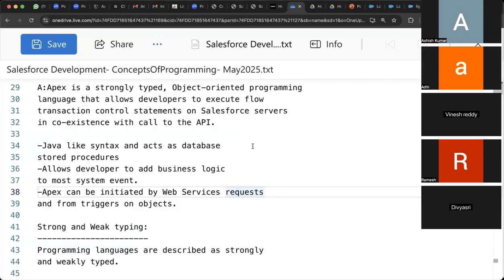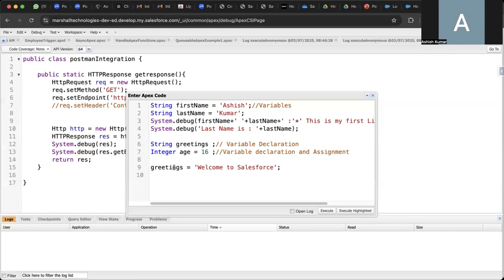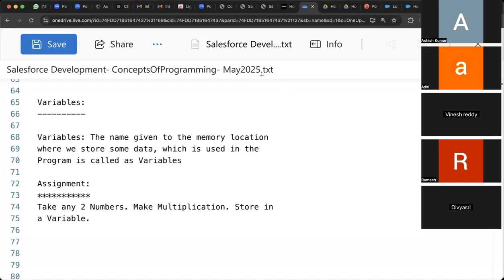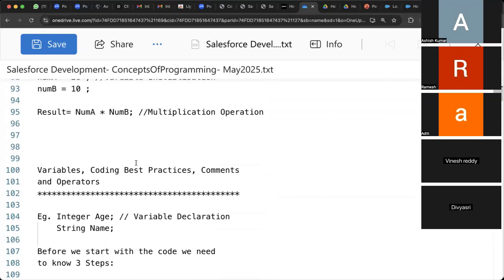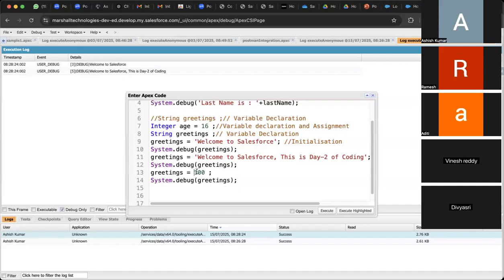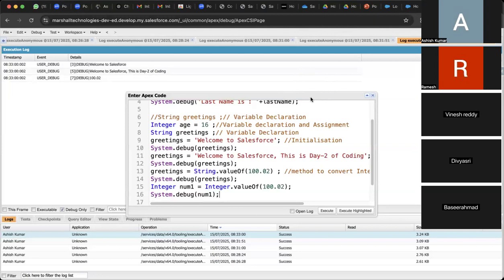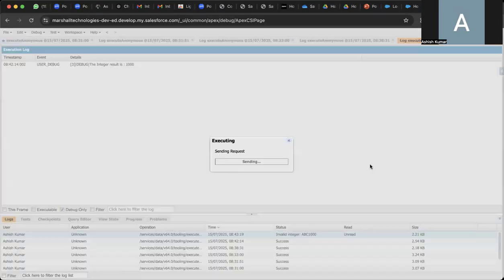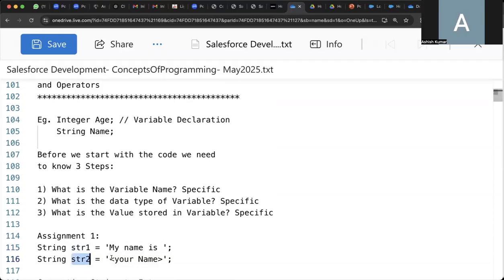2 - How to work with Variables in Apex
This video will explain how to work with Apex variables in Salesforce.